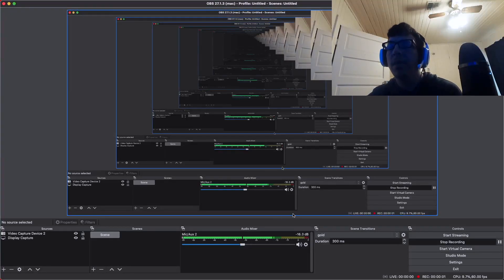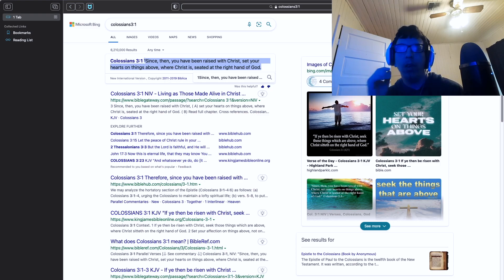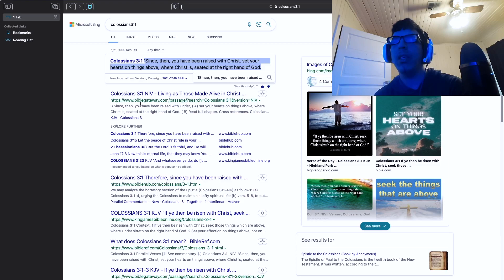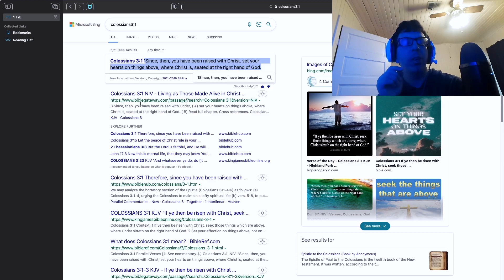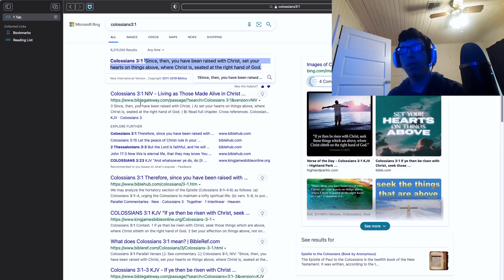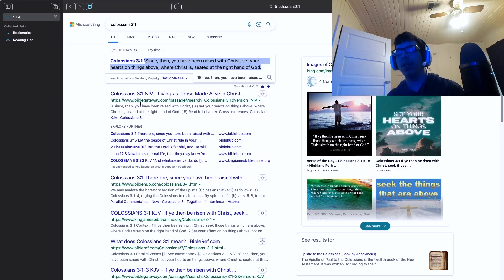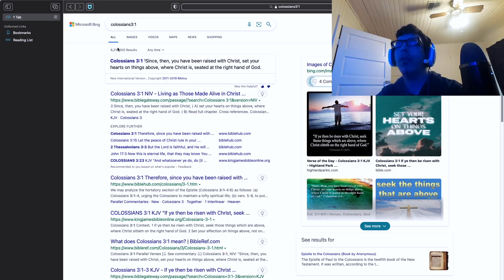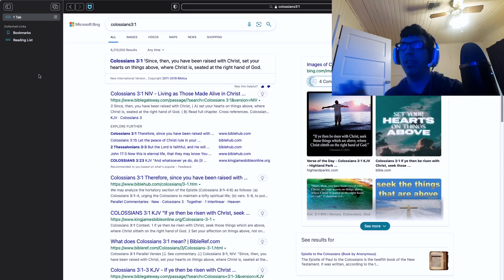Biblical Podcast:Februar 3,2022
God House is a  group started by Harold Meyer with a Goal to change the world using the gospel from the one and only God.
By using videos in new ways to reach more people like video games
and movies.We wont to help people that won't be reach throw nomal means for God.If you would like to help us please like and share.We are looking for new people to help us expaind in any way that can.If that is you please call .We try to upload EVERY DAY of the year and work HARD on ALL VIDEOS.We like to
do Little Big Planet,World of Tanks and racing games.Places to find us